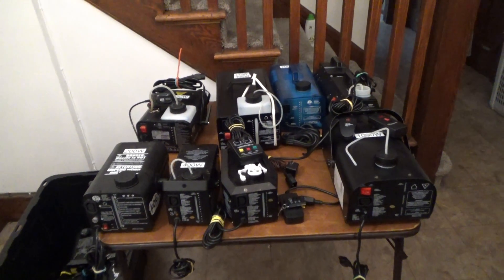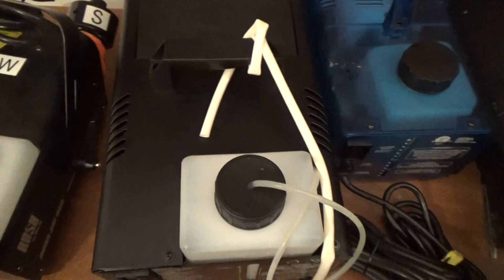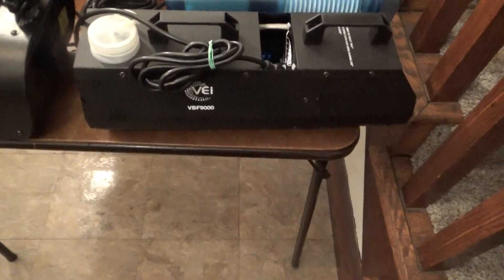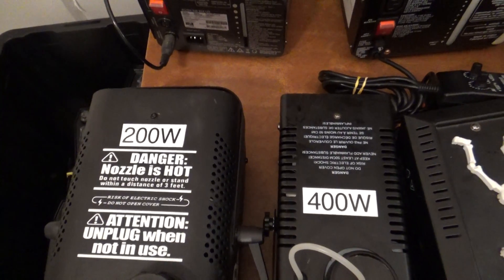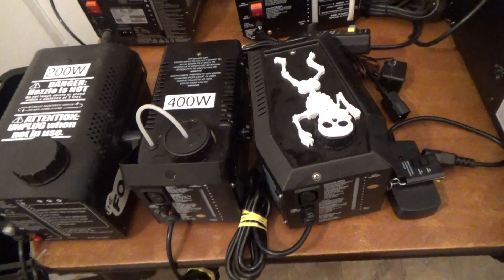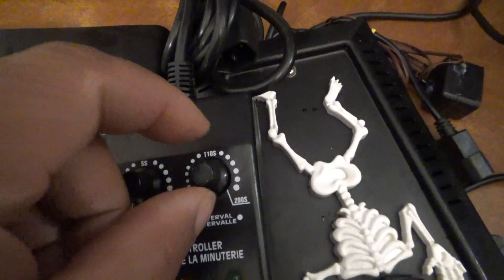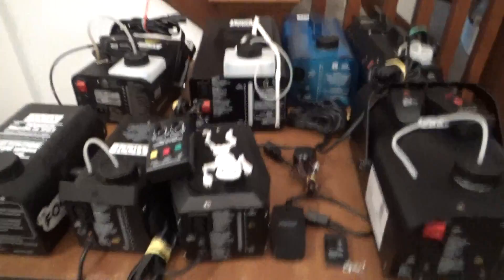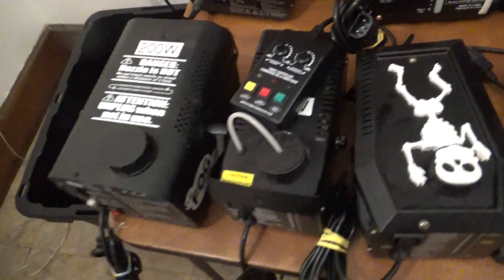Halloween Fog Machine watts amps controllers activators explained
My thoughts on Halloween foggers. Many people ask about watts, and how come my machine doesn't stay on all the time. How can I keep it fully activated. How come I am blowing fuses, etc.
  Halloween fog machines are not made to continuously make fog all the time. They work similar to a coffee pot or hot water heater at home. When you plug them in, some have on off switches too, some do not, but once plugged in and turned on if it has a on/off switch, the machine is simply heating the tank to near a boil at this point. Once the tank temp is reached, the machine is now ready to be activated and the ready light comes on. Here it will stay and sit, ready, but not producing fog, until the machine is activated. There are different swithces, timers, and prop relays that can activate a fog machine. There are manual push and hold, spring loaded temporary switches. With this kind of switch, you physically have to manually hold the switch down to make fog. However, once that tank goes below boiling, the machine goes from ready to not ready, and will not make fog again until it comes back up to temp. Doesn't matter if you have the strength of Hercules and are mashing on the switch with all your might. It won't cycle again until temp is up and ready light is on. Some people tape the switch down to keep the fog going on this type of switch. The 2nd type of switch is still manual, but it is not temporary. It is either on or off and you do not need to hold it, like a light switch at home. However, as above, it will still only work when the prop is heated and ready. If you have it On, the prop will blow fog as soon as its up to temp, and stop to heat when its not. The 3rd works the same as the temporary, but is remote controlled. The last is an activator controlled automatically by the prop itself. It is wired from the prop to a relay to the fog controller and the prop at the proper time sends the signal to the fogger to turn on the fog.
   With Watts, it just means how much quicker the fog machine will heat back up before you can run it again. A small 200 watter may produce 5 sq ft worth fog, but will take 2 minutes to heat back up, so 5 sq ft every 2 minutes. A 400 watter may take one minute to heat back up so ten square ft every 2 minutes. A thousand watter will take around 20 seconds to heat back up so 30 square feet every  2 minutes. Hence, more wattage does produce more fog, but they do not make a steady fog stream continuously like many people think they do.
  A Low lying fogger runs the fog thru a chiller. The chiller is simply just a normal ice or dry ice chamber that the fog is pushed thru. Basic science. Colder water is heavier than hot water and cold tends to stay low and hot likes to rise high. Also with a low lying one, the low-lying fog for them is a heavier composition than the normal fog juice. Heavy stays low, light stays high. No magic there. Yes you can run normal fog juice thru one, but of course the fog won't stay low well. Same with not putting ice in the chiller. It will work, but you will lose the low-lying effect. Low lyers work well with good low lying juice and the chiller filled with ice, or dry ice is even better. Many people make their own chillers. Lots of info already online on that.
  Last, home bubble foggers are a joke. They don't work right. Its just too much to make fog, then send it thru a bubble machine. Heck, I am the Bubble Man here in Detroit as I put a big bubble machine on my bicycle. On my first Halloween trunk or treat, I brought out the bubble machine and it didn't work right. Someone finally told me bubbles won't work right when its cold. Every Halloween here in Detroit has been cold. Even if not cold, non commercial bubble foggers are not up to the task. Look at the reviews on amazon. Almost 50% of the reviewers gave it one star and so would I. People do say the better commercial ones work though, but you have to spend a few hundred for those.
  Last, keep in mind that for every hundred watts a fog machine uses that is equal to about one amp. A 1000 watt fogger draws ten amps. Most homes have 10 or 15 amp circuits. If you try to run too many fog machines on one circuit you are overloading it and will blow fuses. Home non commercial Props on the other hand run on very little power, around ten watts which is approximately .1 amps. It will take a lot of ten-watt props to overload a 10 amp circuit.